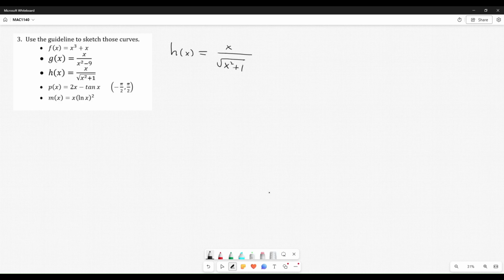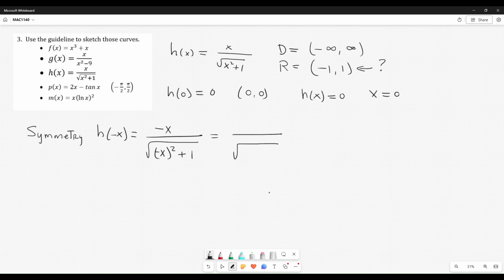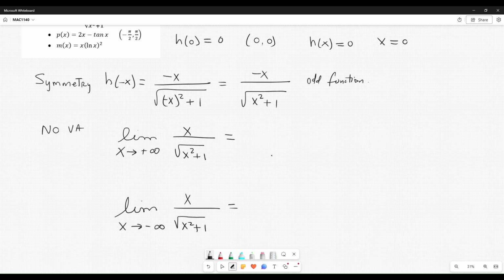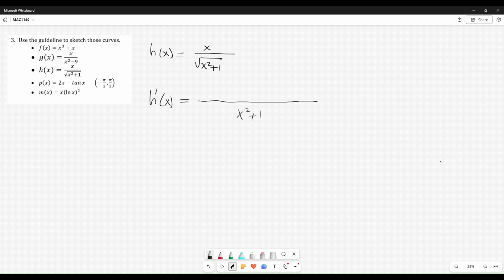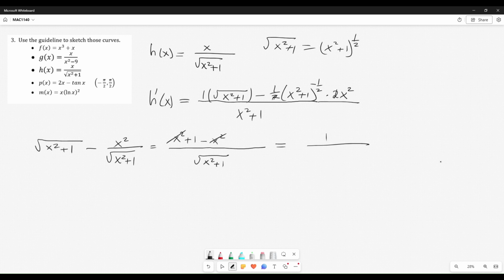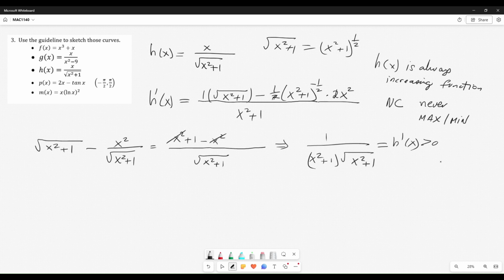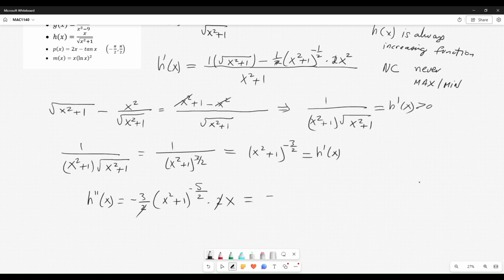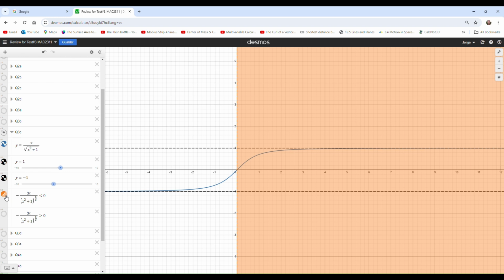MAC2311--Review for Test#3-Video 7